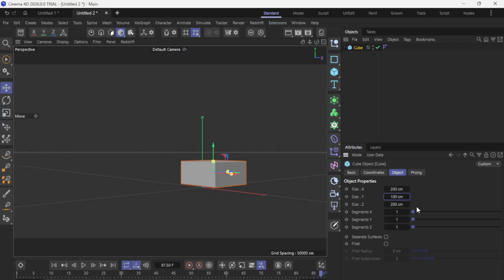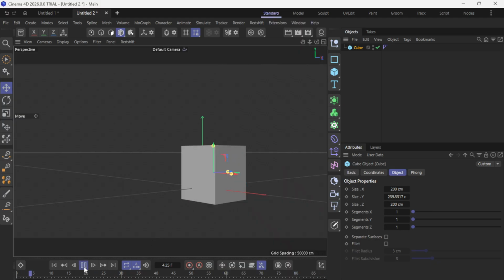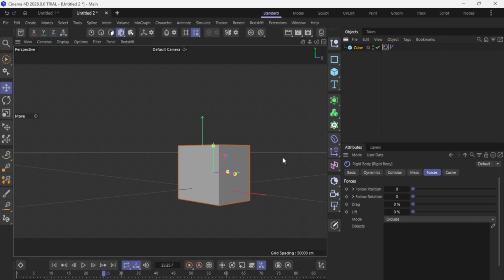How to Roll Cube in Cinema 4D [2025 Guide]